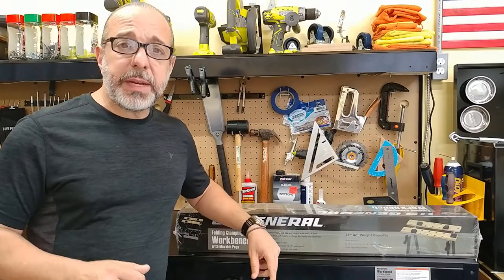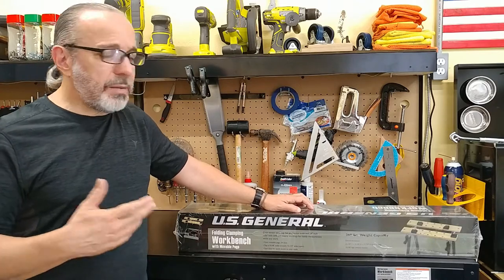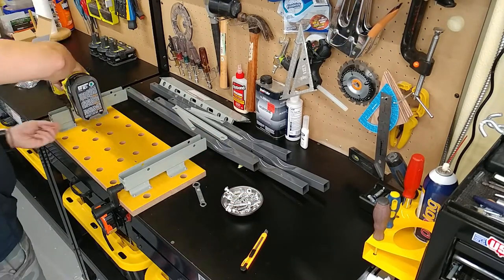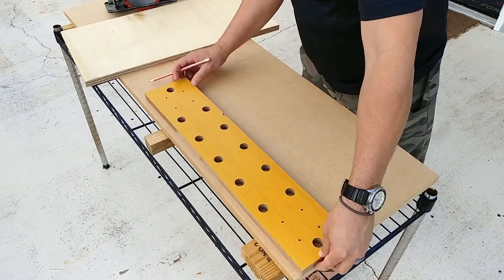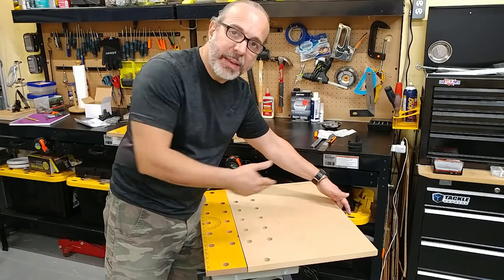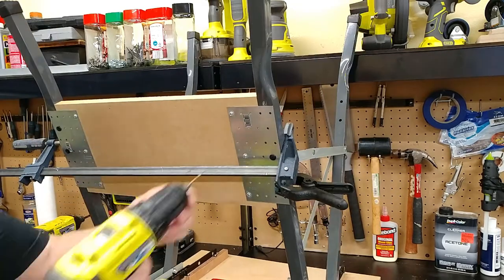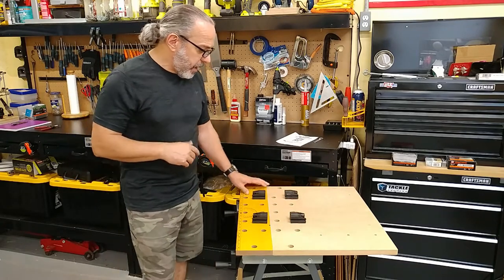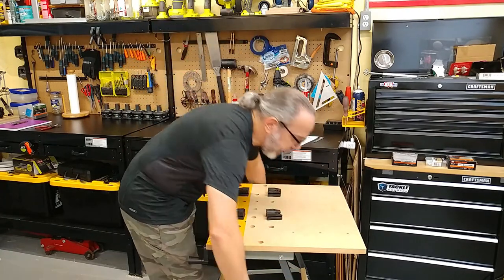Folding Workbench with Clamping Vise & Pegs from Harbor Freight | Assembly | Mods | Review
Here is how you make the cheapest 𝗳𝗼𝗹𝗱𝗶𝗻𝗴 𝘄𝗼𝗿𝗸𝗯𝗲𝗻𝗰𝗵 𝘄𝗶𝘁𝗵 𝗰𝗹𝗮𝗺𝗽𝗶𝗻𝗴 𝘃𝗶𝘀𝗲 and pegs from Harbor Freight the best with just a few simple modifications. In this video, I will assemble, reviewing, and modifying the Harbor Freight folding workbench with clamping vise and pegs. Many people out there consider this unit to be junk! In fact, on October 25, 2020, J wrote a review on the Harbor Freight website where he said - " I ended up just tossing mine in the trash." A few days later, Danny Danger wrote a review where he said, " This thing is flimsy and not worth the money. No matter the price. No quality, no craftsmanship, and not recommended." Costing just $21.99, I can't say that I was expecting the folding workbench with clamping vise and pegs from Harbor Freight to be the best in the market. After all, U.S. General is no 𝗪𝗢𝗥𝗫 𝗣𝗲𝗴𝗮𝘀𝘂𝘀 or 𝗕𝗹𝗮𝗰𝗸 𝗮𝗻𝗱 𝗗𝗲𝗰𝗸𝗲𝗿 𝗪𝗼𝗿𝗸𝗺𝗮𝘁𝗲. But, if we take a closer look at the 𝗛𝗼𝗺𝗲 𝗗𝗲𝗽𝗼𝘁 𝗙𝗼𝗹𝗱𝗮𝗯𝗹𝗲 𝗪𝗼𝗿𝗸𝗯𝗲𝗻𝗰𝗵 by Professional Woodworker costing almost $50 and even the Performance Tool W54025 sold at AMAZON, we are talking about the same, exact thing for anywhere from $20 to $30 more!

I think that Harbor Freight is not helping itself with the US General folding clamping workbench instructions. As usual disappointing and for those that are not too sharp when it comes to putting things together, challenging to say the least! The Lowe's portable workbench may not be of better quality, but the instructions are. However, I think that these easy-to-follow modifications of the US General folding clamping workbench from Harbor Freight bring it up to a lever that, at a bare minimum, matches the functionality of the DeWalt folding workbench and even the Black and Decker Workmate. Although you will require additional materials, these folding work table DIY mods require no skills.

𝐔𝐒 𝐆𝐞𝐧𝐞𝐫𝐚𝐥 𝐅𝐨𝐥𝐝𝐢𝐧𝐠 𝐂𝐥𝐚𝐦𝐩𝐢𝐧𝐠 𝐖𝐨𝐫𝐤𝐛𝐞𝐧𝐜𝐡 𝐈𝐧𝐬𝐭𝐫𝐮𝐜𝐭𝐢𝐨𝐧𝐬

There is a possibility that many of you are not up to the task of modifying your US General folding workbench with clamping vise and pegs from Harbor Freight. For light-duty application, the folding workbench works as-is. To assemble the folding workbench as intended, locate the two pieces of wood and the two pieces with the crank. You are also going to need the 16 - #12 1/2inch screws from the hardware bag. Place both pieces of wood on a flat surface with the small hole patterns facing up and ruler markings near you. Place the two vise mechanism on top of the bolt pattern with the handles near you and secure it in place. The next step is installing the legs. Place the legs on top of the vise mechanism, narrow side down, and the two-piece reinforcing bracket, facing out. For this, you will need four 10 MM bolts, 10 MM nuts, and eight matching washers. The only things remaining are the front and rear braces. These are mounted with the tooling hole facing up. However, before you set it on the floor, consider installing the ribber feet. These go with the lowest corner facing the inside of the folding bench.

 𝐔𝐒 𝐆𝐞𝐧𝐞𝐫𝐚𝐥 𝐅𝐨𝐥𝐝𝐢𝐧𝐠 𝐂𝐥𝐚𝐦𝐩𝐢𝐧𝐠 𝐖𝐨𝐫𝐤𝐛𝐞𝐧𝐜𝐡 𝐌𝐨𝐝𝐢𝐟𝐢𝐜𝐚𝐭𝐢𝐨𝐧𝐬

Unless your application consists of very light duty, you will soon find out that the US General folding workbench with clamping vise and pegs from Harbor Freight is not very good for woodworking, mechanics, or even DIY projects around the house. This is the reason I am modifying it. However, I have a garage workspace quite suitable for not only mechanics but also woodworking. I don't like everything getting dusty, so more often than not, I end up working outside. Everything I make or design for the garage workspace is with the mentality of taking it outside.

The modifications to the US General 𝗳𝗼𝗹𝗱𝗶𝗻𝗴 𝘄𝗼𝗿𝗸𝗯𝗲𝗻𝗰𝗵 with clamping vise and pegs from Harbor Freight are pretty simple. The first thing I did is extend the work surface. That was done with a piece of MDF measuring 24 X 16 X .750 Inches. The MDF adds quite a bit of weight to the folding bench. I don't mind the extra weight, but consider a lighter material such as 13 ply plywood if this is an issue. Know that the decking material on the folding workbench is not quite .750, so you will need to add #10 washers to the front piece between it and the vise mechanism. The other thing you need to address is the two braces. There is one in the front and one in the rear.

In my opinion, this is the biggest problem with the US General folding workbench with clamping vise and pegs from Harbor Freight. These two pieces are responsible for keeping the folding workbench not only square but keep it from flexing. The factory unit completely misses the mark! I solved the problem by making two new pieces out of MDF that measures 17 ¼ by 8 ¼. These two pieces are held in place with galvanized tie plates. The plates are attached to the MDF board with i-inch 8-32 bolts and nuts, and the piece is attached to the folding beck with self-tapping screws.